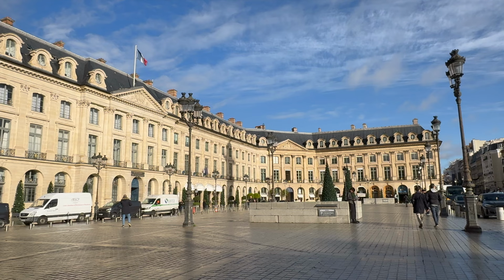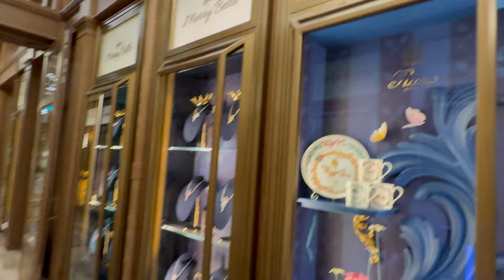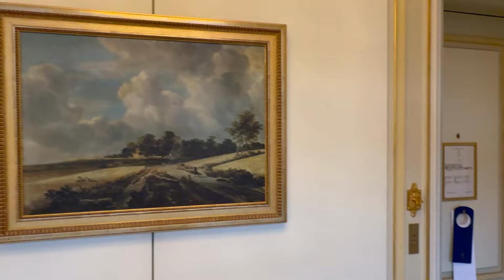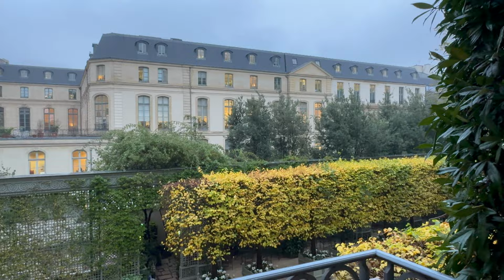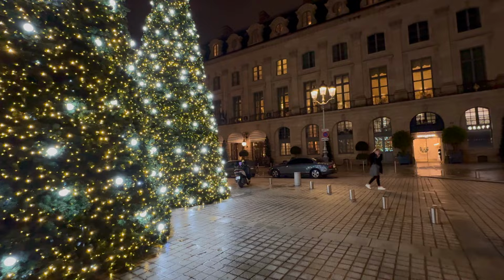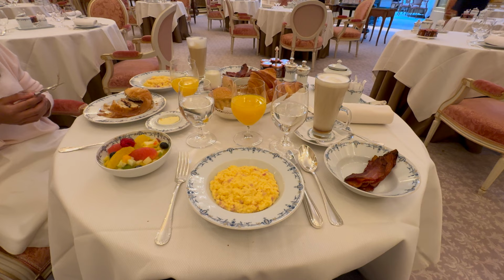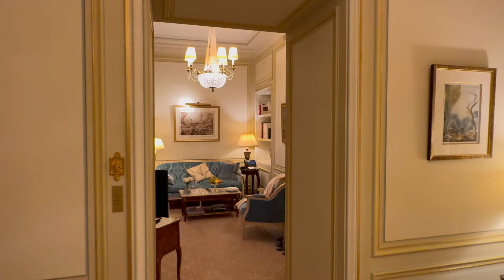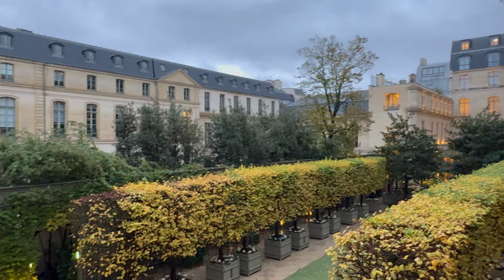The Ritz Hotel, Paris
Ritz Paris at Place Vendome, Paris's most famous hotel and a tour during our stay. Great Suite with a balcony overlooking the gardens, a swim in the Pool, breakfast and dinner, the Shopping Arcade and Place Vendome day and night at Christmas time. Great experience.